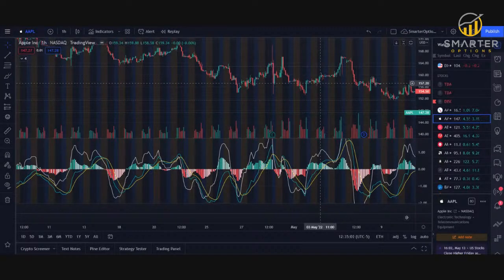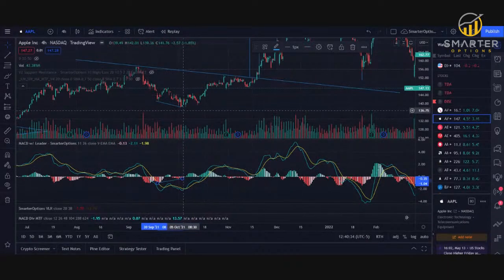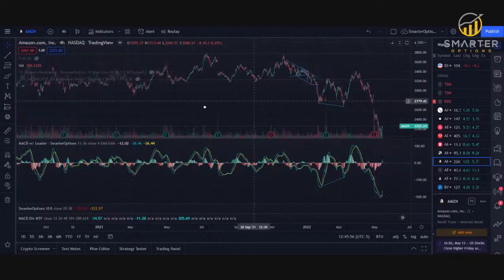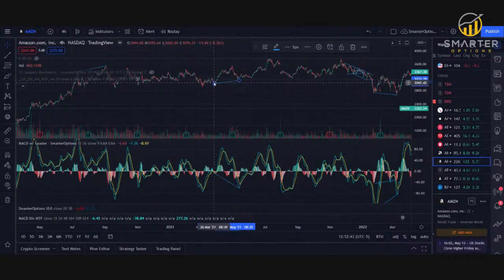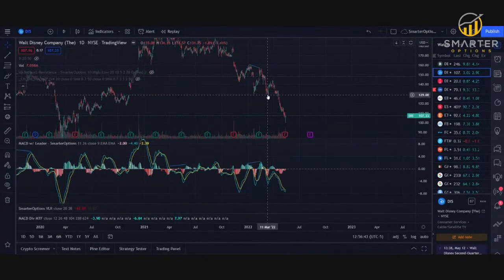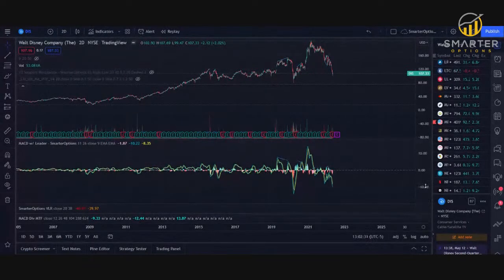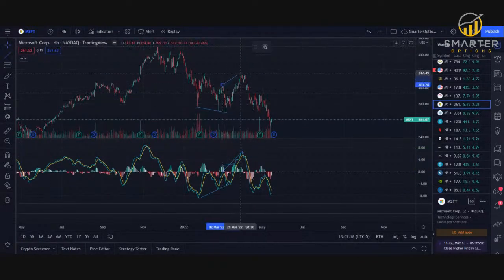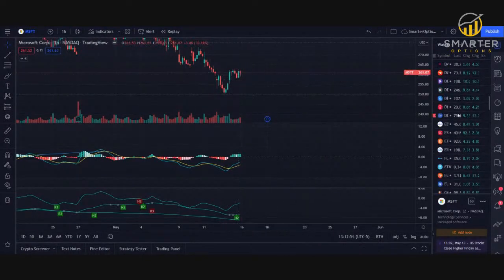Smarter Options - Regular/Hidden Divergence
We are here to help make you a Smarter Trader

**This is intellectual Property of
 Smarter Options LLC